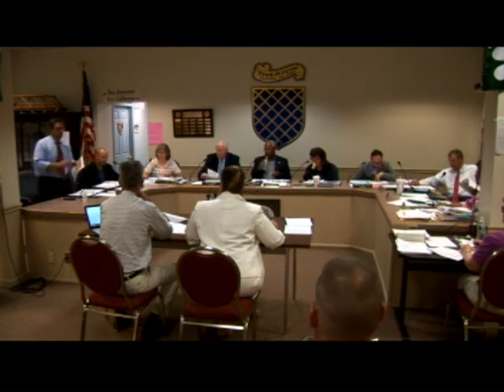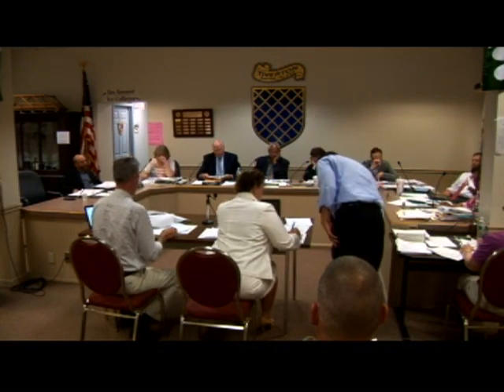Tiverton Town Council Meeting June 30th, 2014 Part 3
Tiverton Town Council Meeting June 30th, 2014